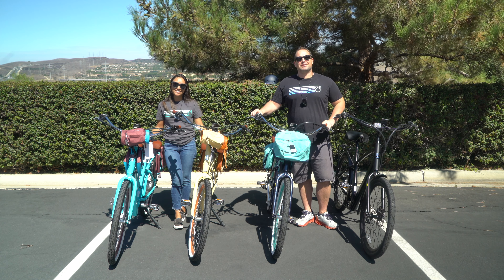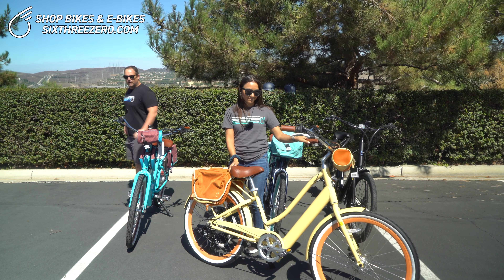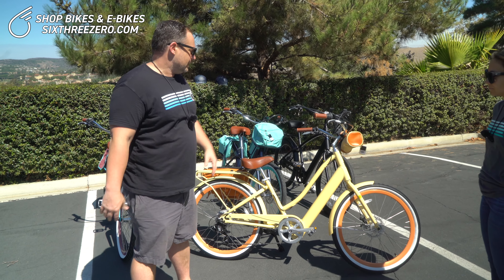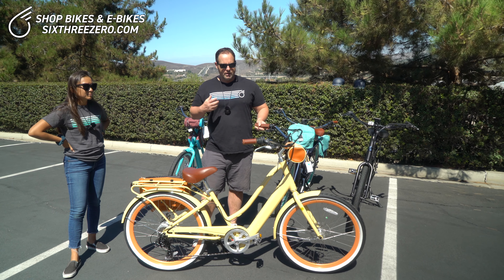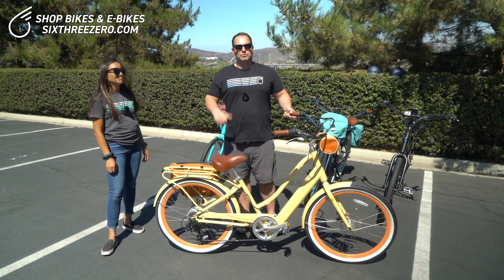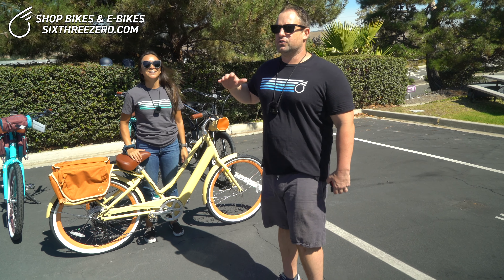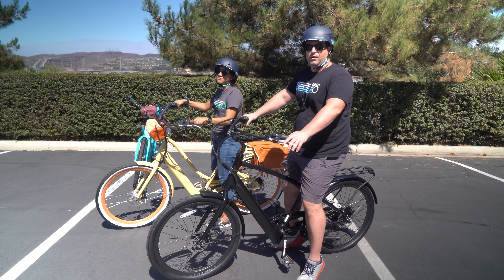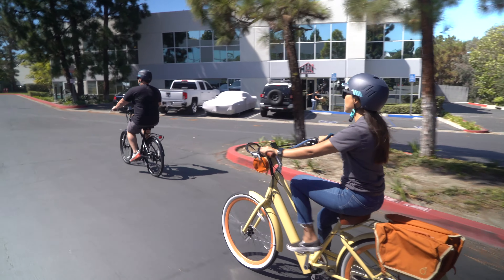The NEW Internal Battery Electric Bike | EVRYjourney 250W E-Bike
Our most popular electric bike now comes with an internal battery. The sleek cruiser design makes this the best looking e-bike on the market.

Bikes in the video: EVRYjourney Internal Battery 250W